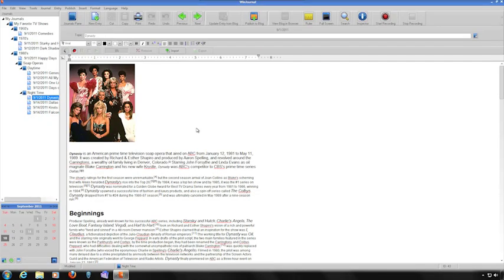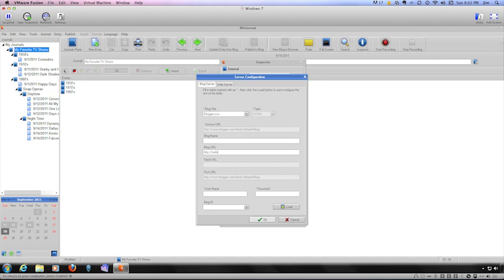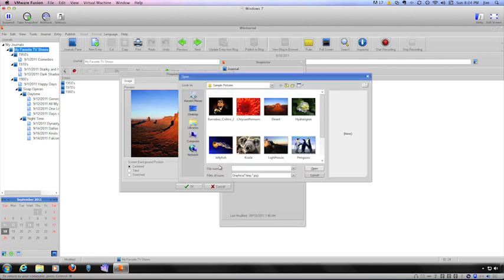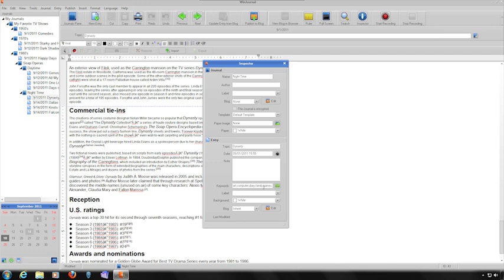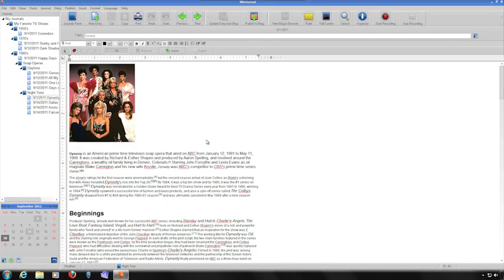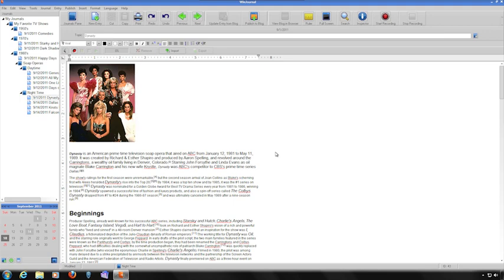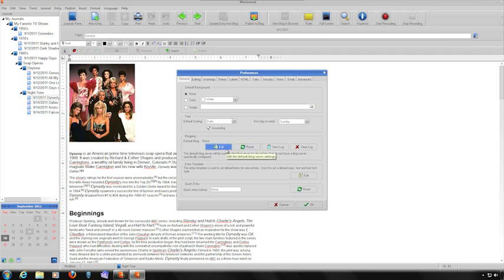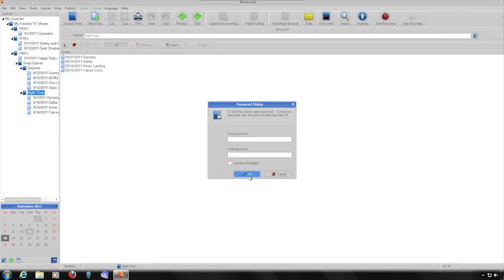WinJournal Tutorial III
Share your thoughts with the World with WinJournal, the blogging and Journaling solution by Mariner Software!  Visit us online at Marinersoftware.com!